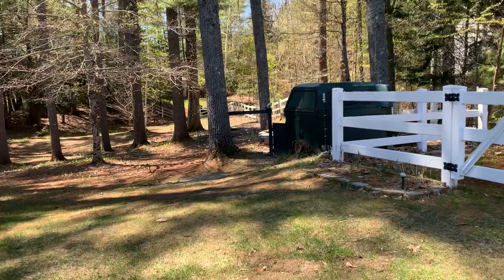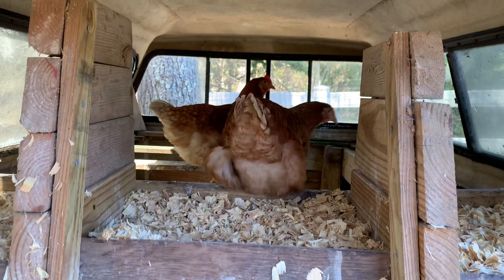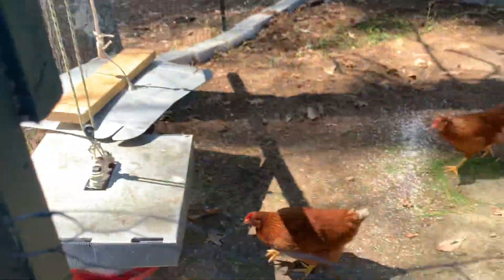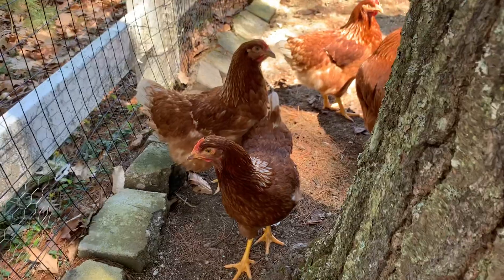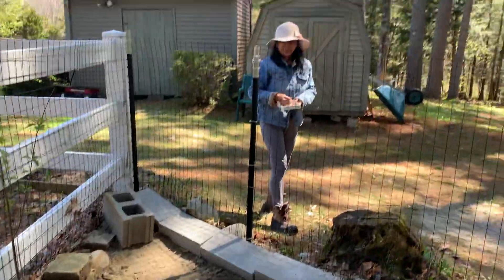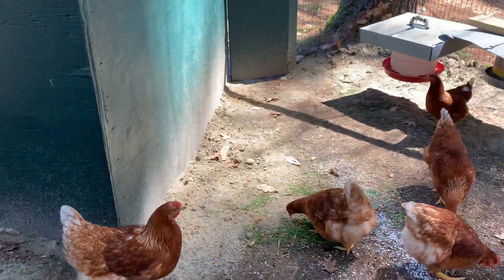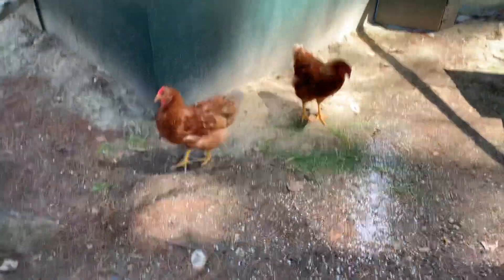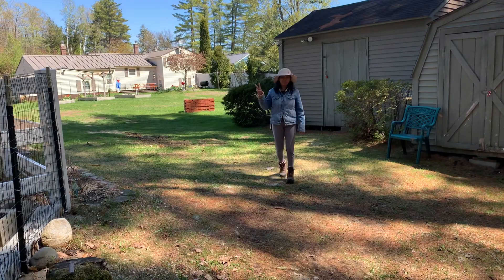Red neck chicken coop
Chicken nuggets chicken wings chicken eggs chicken legs fried chicken and baked chicken